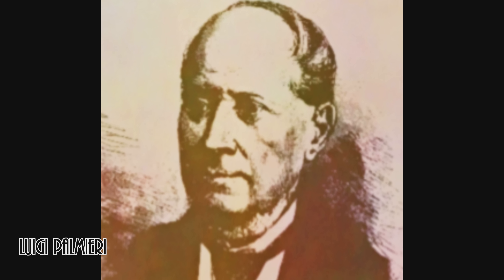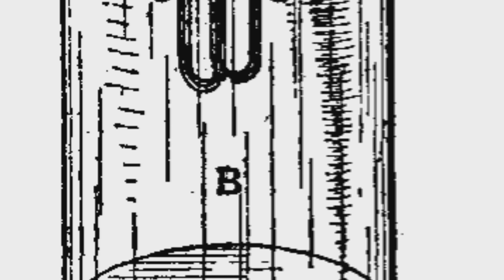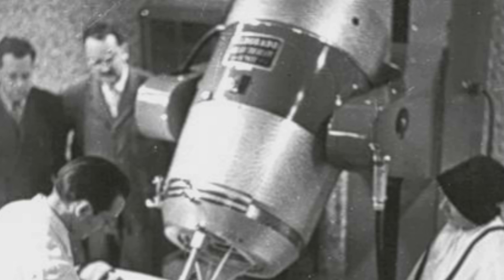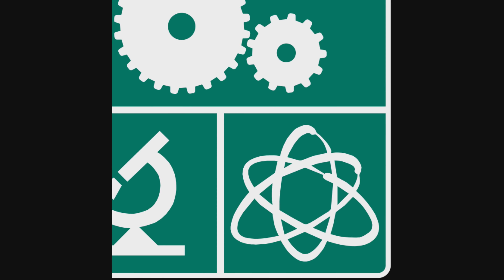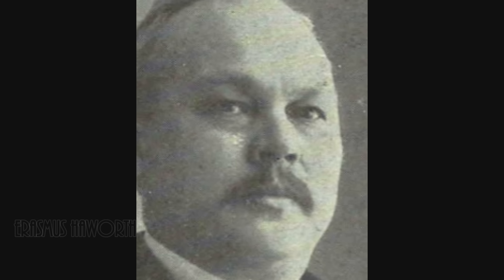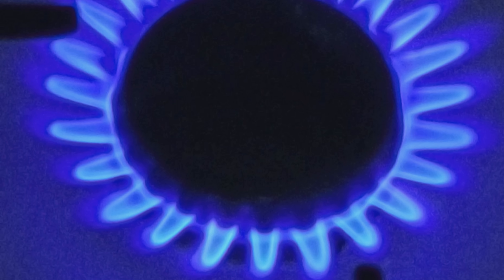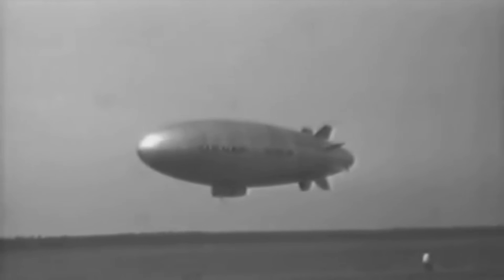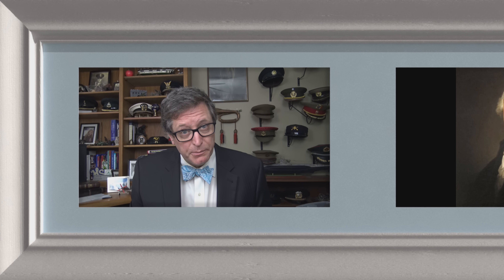The Surprising and Forgotten History of Helium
Humanity didn't recognize the second most abundant element in the known universe until the nineteenth century.  A significant source on earth wasn't discovered until 1903.  The discovery and understanding of the element helium played a central role in some of the most important scientific discoveries of the modern era, and helium continues to change the world today.